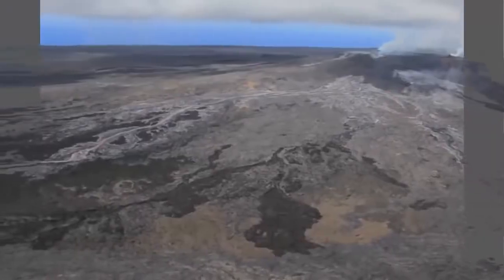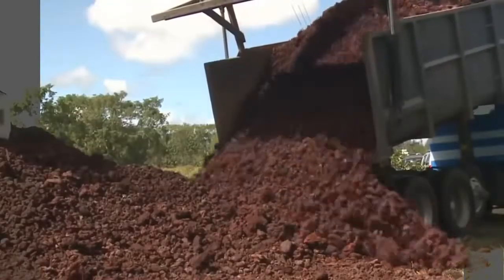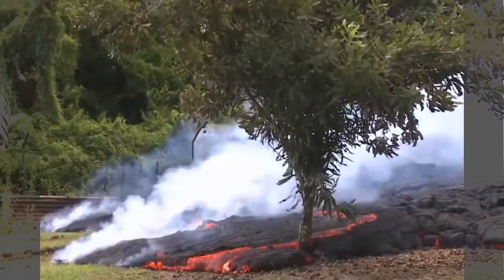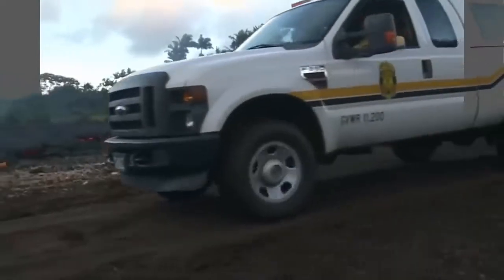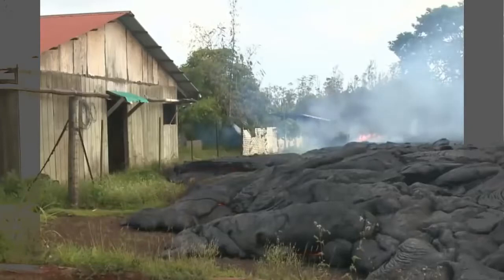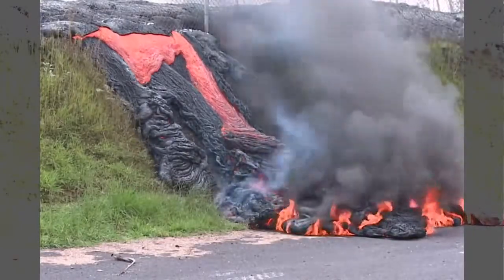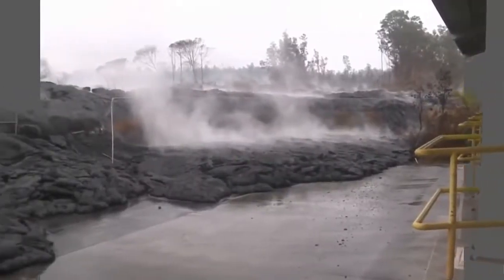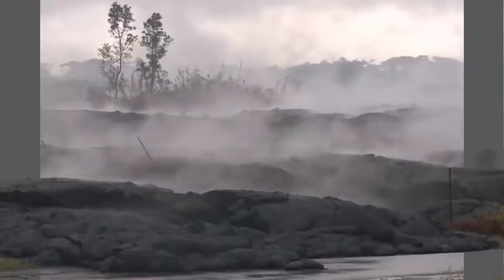Xem rùng rợn đến lạnh người, Tình huống chỉ có 1chứ không lặp 2 P9No Comment Because Too Terrible 9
Tổng hợp các video rùng rơn, các sự việc chỉ xảy ra 1 lần không có lần thứ 2. Những sự việc không thể tin nổi lại có trên thế giới này
Những tình huống thót tim. Anh em cân nhắc trước khi xem